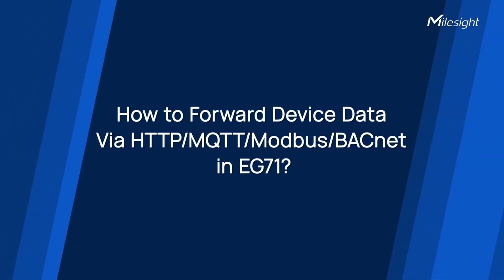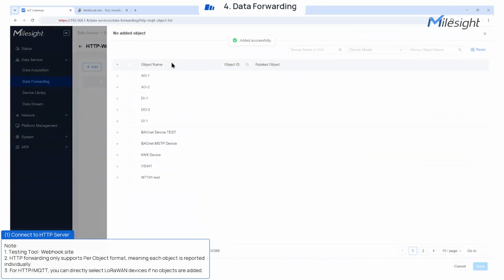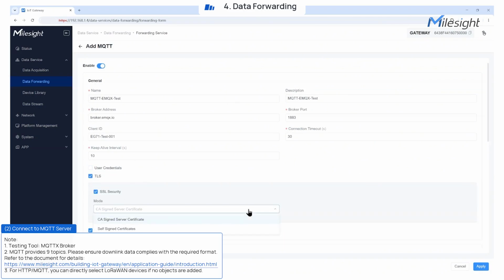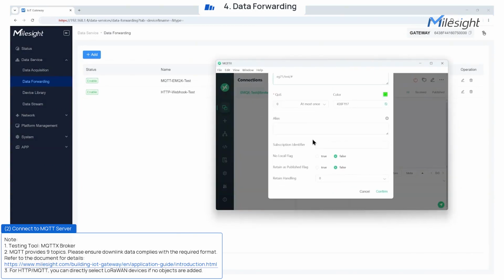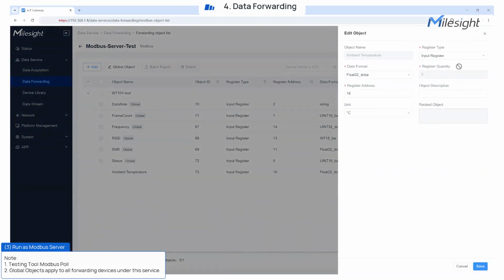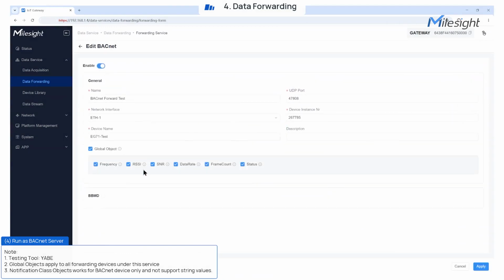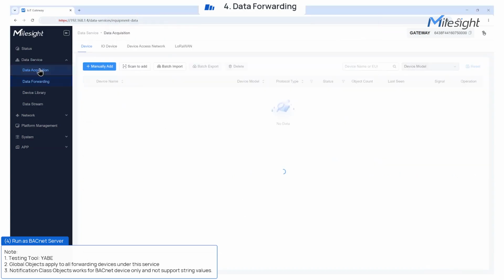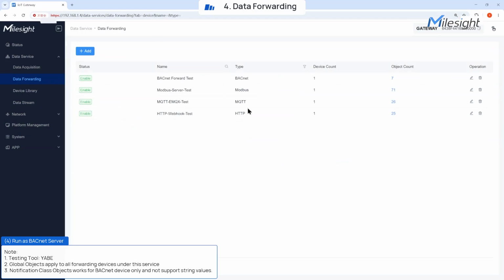How to Forward Device Data Via HTTP/MQTT/Modbus/BACnet in EG71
Chapters
00:00 Overview
00:20 Connect to HTTP server
01:03 Connect to MQTT Server
02:20 Run as Modbus Server
03:12 Run as BACnet Server

Learn how to forward device data from the Milesight EG71 Building IoT Gateway to upper-level platforms and building automation systems using HTTP, MQTT, Modbus, and BACnet.

After devices and objects are added in Data Acquisition, EG71 can forward collected data to HTTP or MQTT servers, or operate as a Modbus or BACnet server to make field data available to third-party systems. This tutorial demonstrates the full Data Forwarding workflow and shows how EG71 converts and delivers data across different integration scenarios.